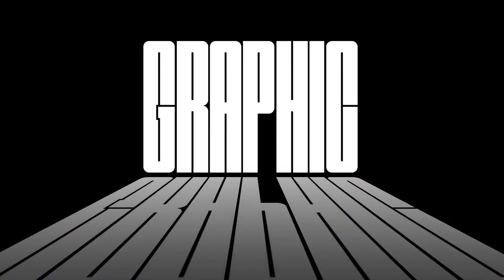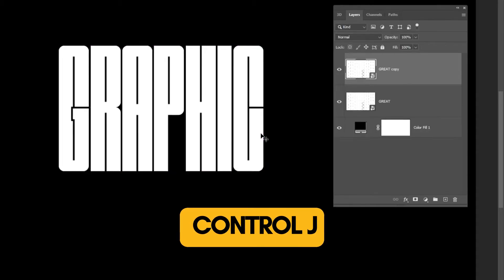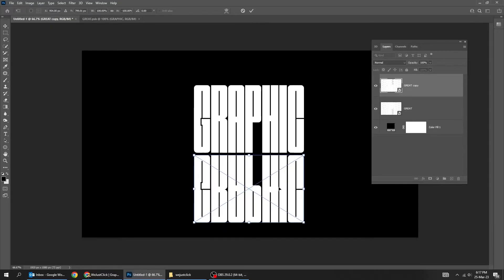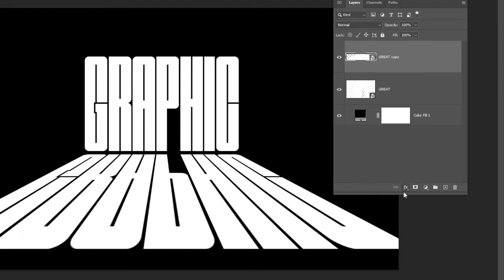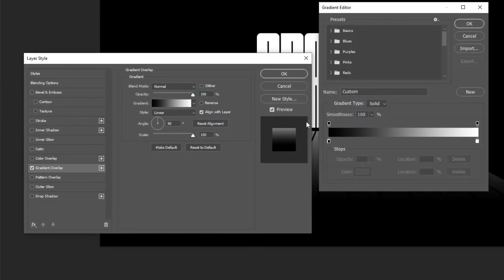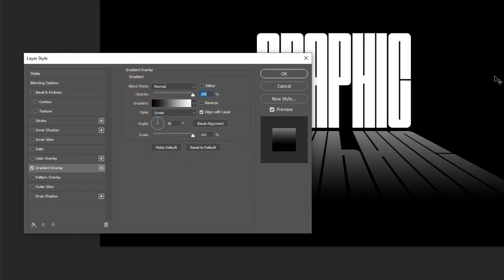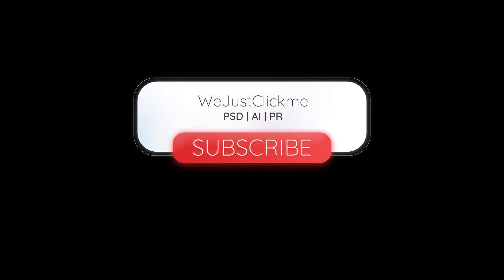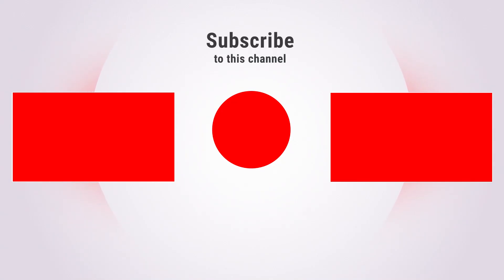Perspective Text Effect in Photoshop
In this tutorial, I will show you how to create Perspective Text Effect in Adobe Photoshop.